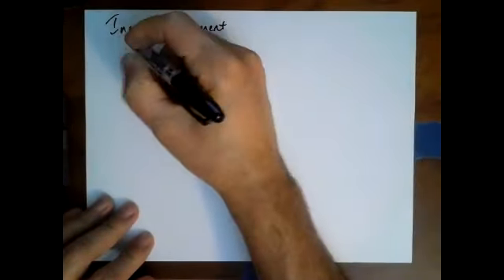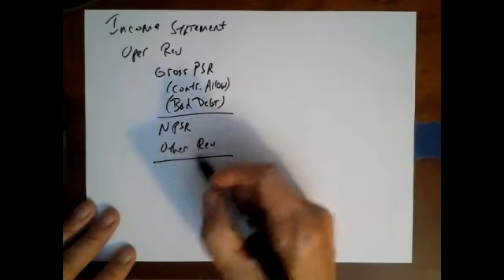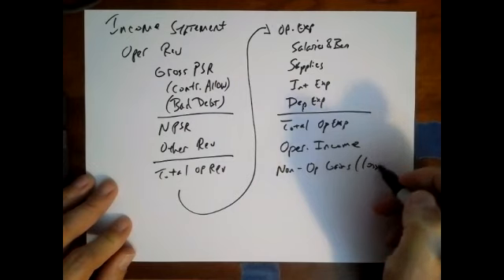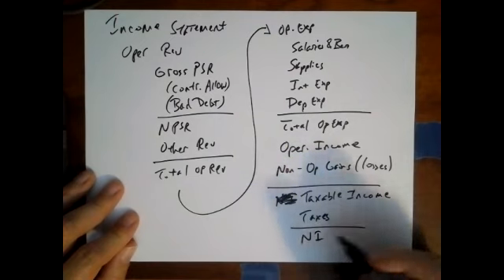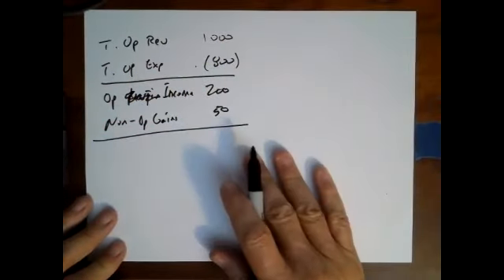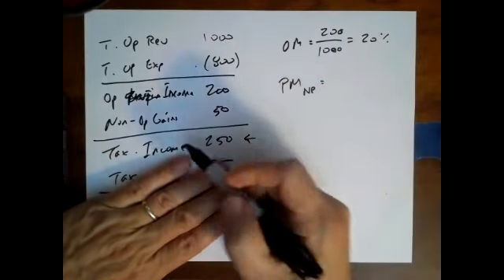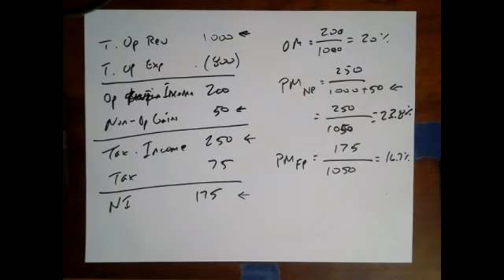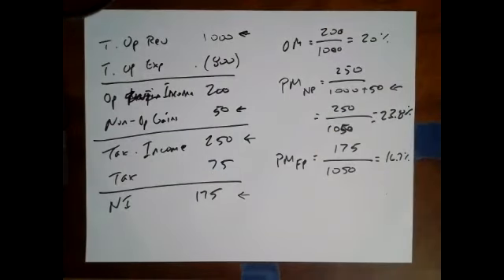HMP 740 Ch 3 - Income Statement for For Profit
This is a quick supplement to the ch 3 discussion of income statements.